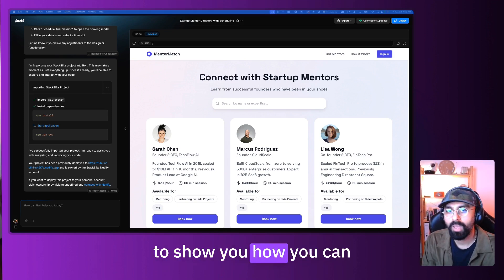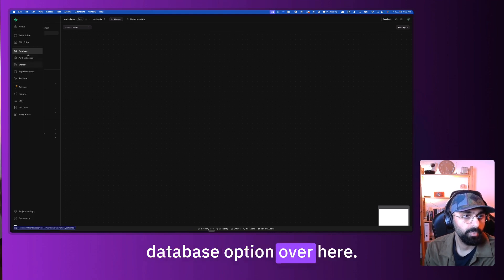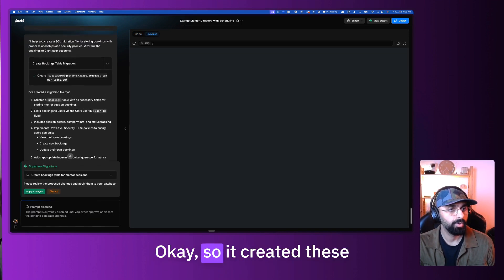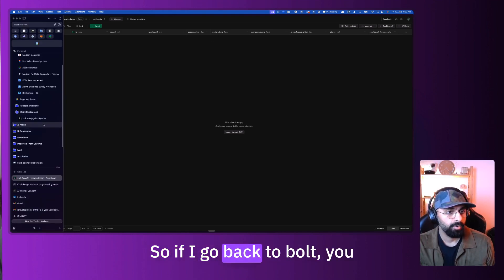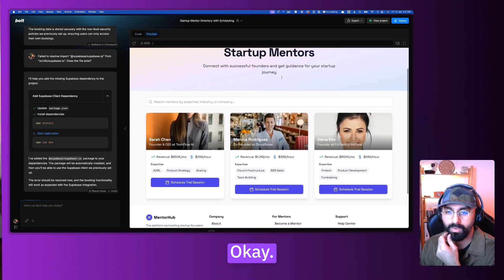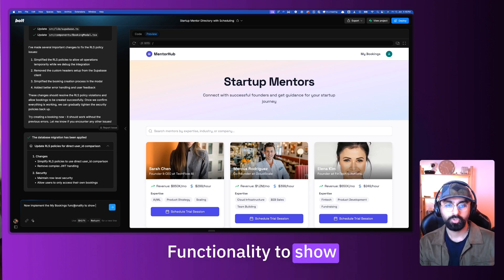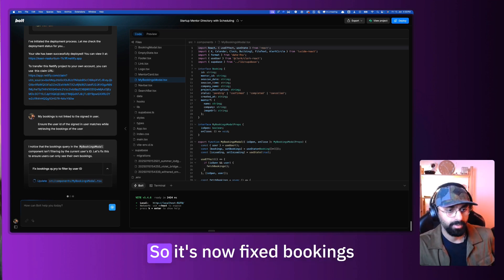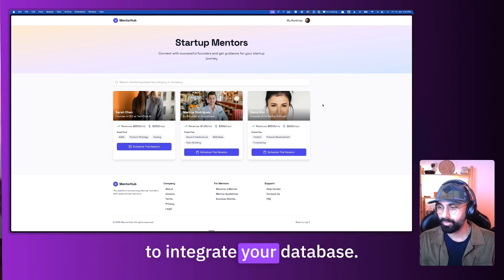How to use Supabase with Bolt.new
How to integrate Supabase with Bolt

00:00 Introduction
01:15 Connecting Supabase
03:21 Creating tables
07:07 Testing
11:21 Implementing My Bookings
15:43 Conclusion